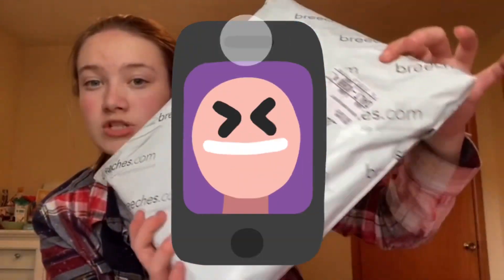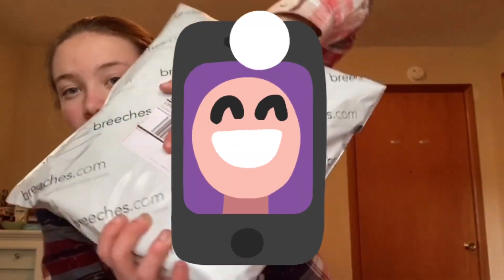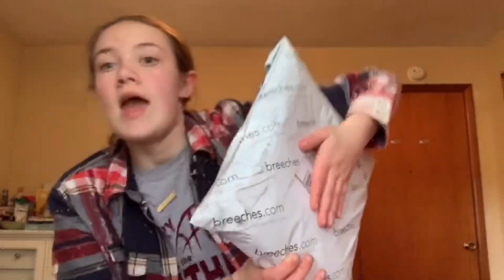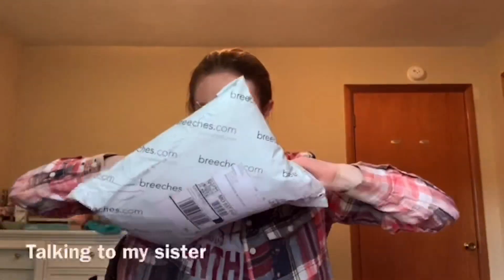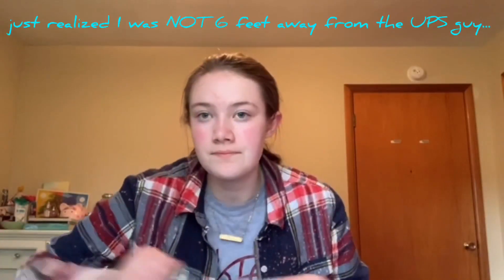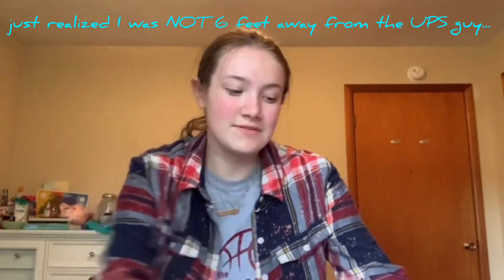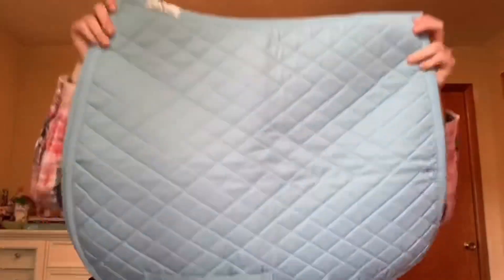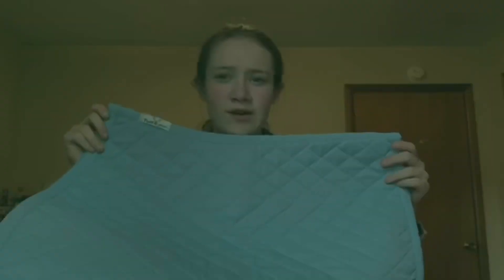UNBOXING NEW TACK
Hey guys here is the link to the saddle pad